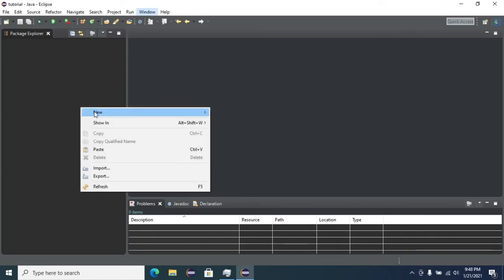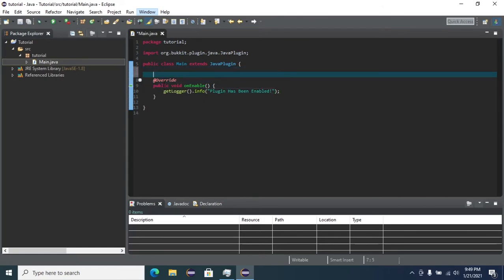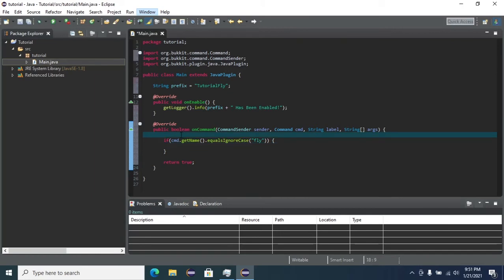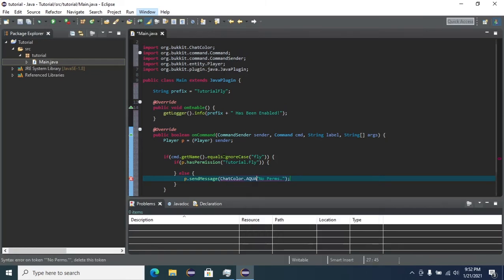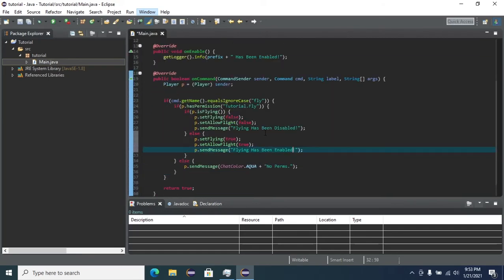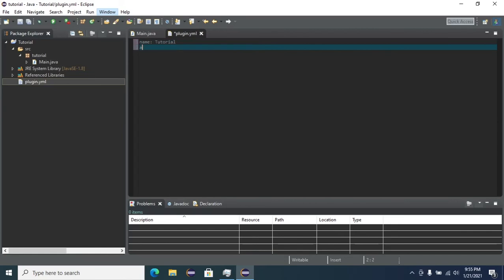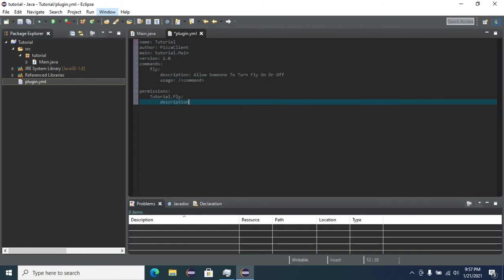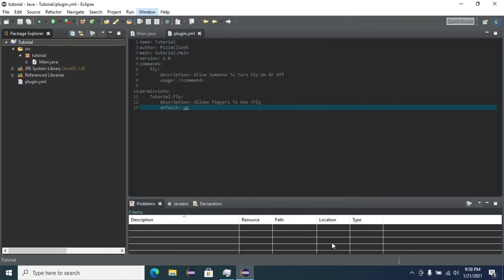Plugin Development | Episode 1 | Setting Up & Creating Commands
In This Video I Will Show You How To:
Create A onEnable Function
Create A onCommand Function
How To Check For Permissions
How To Send Player's Messages
How To Use ChatColors
How To Change Player's Function
How To Setup A Plugin.yml File

My KitPvP Minecraft Server: PizzaNetwork.my.pebble.host